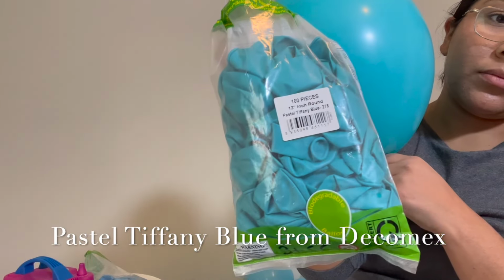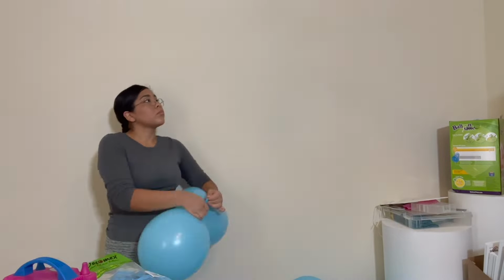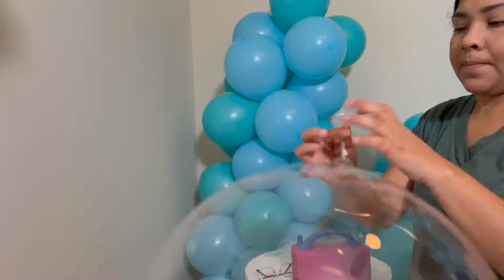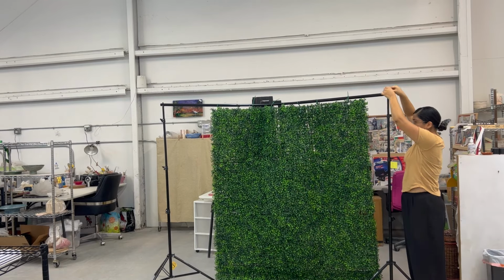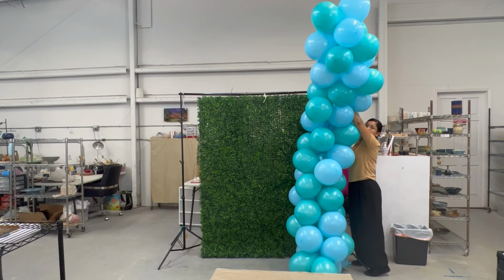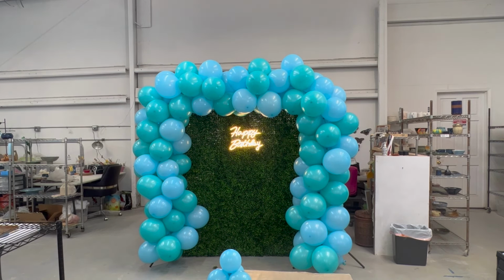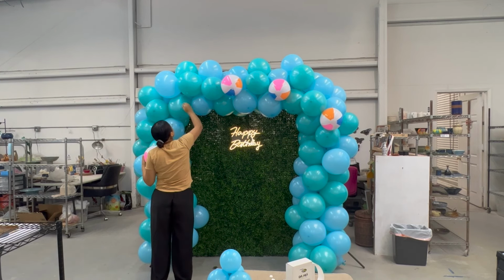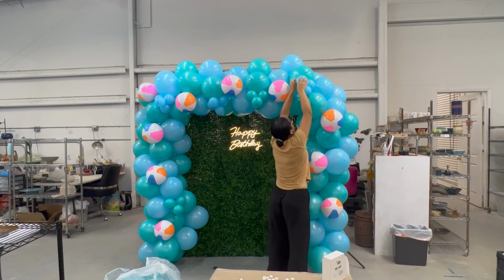Beach Theme Birthday Party | How To Make A Balloon Garland Tutorial | DIY Balloon Garland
Etsy Shop at Balloon Palace Shop

Balloons: Barginballoons.com
Shimmer Wall
Silver Shimmer Wall
Hexagon Gold Arch
Neon Sign Happy Birthday
Neon Sign Baby
Balloon Pump
Balloon Stand
Circle Stand
2nd Option for Circle Stand
Med Arch Stand
Balloon Column Stand